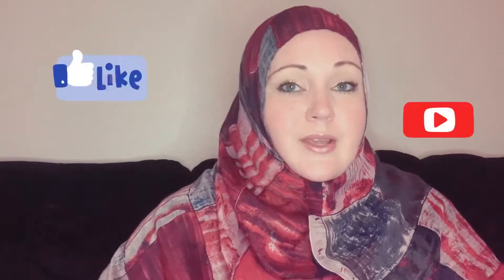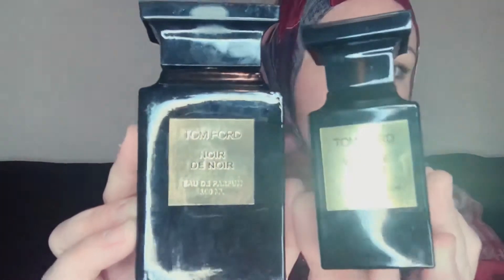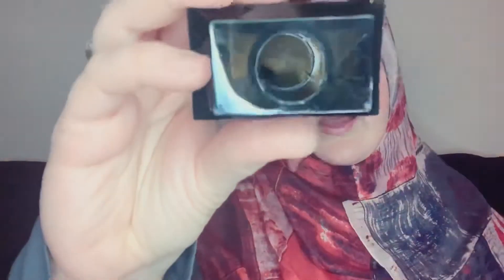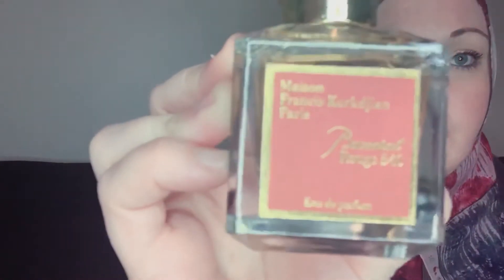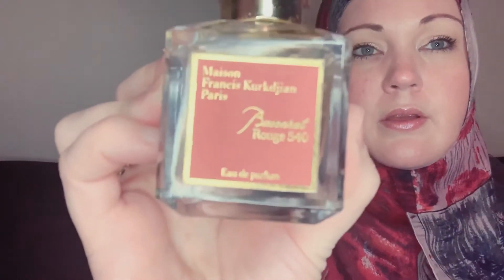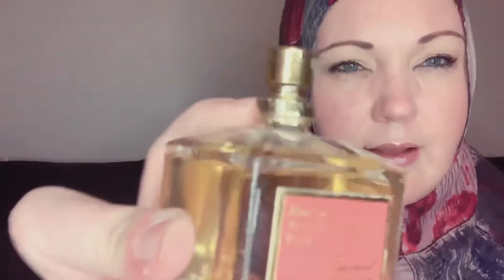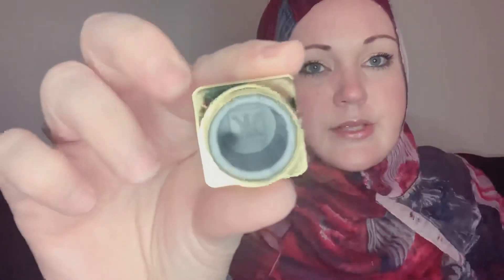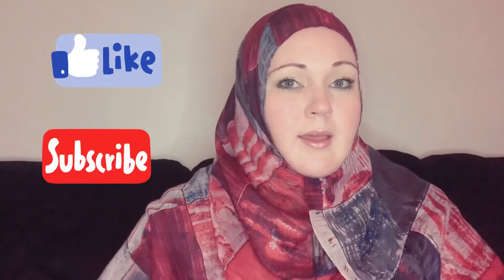FAKE COUNTERFEIT BOTTLES OF PERFUME ( BR540 TOM FORD PARFUMS DE MARLY MOLECULE 01 CHANEL) 2020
Bismillah